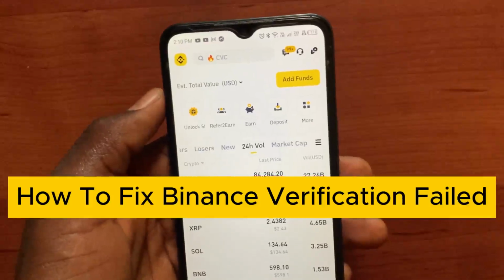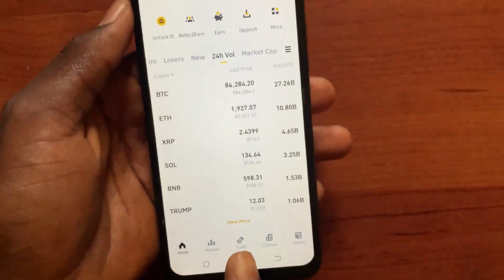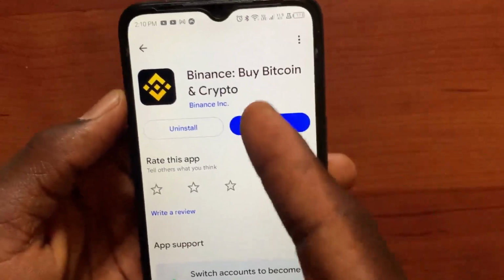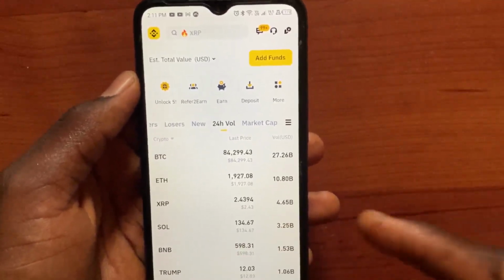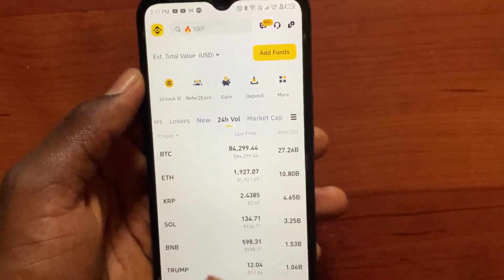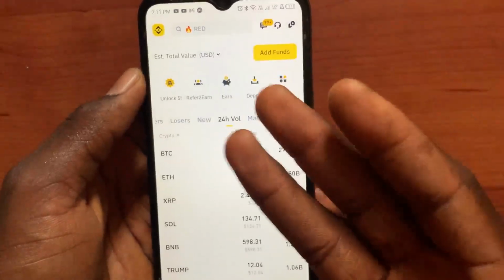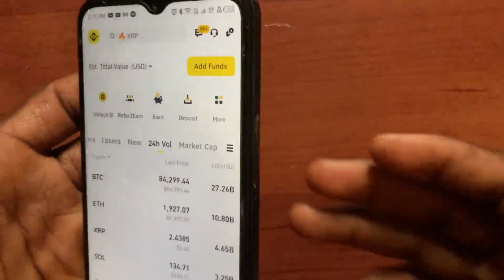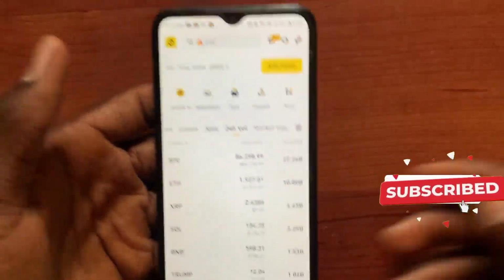How To Fix Binance Verification Failed – Complete Guide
Struggling with Binance verification failed? If you're encountering issues like Binance account verification failed, or seeing the message "Binance verification failed, please try again," this video is for you! I'll walk you through simple steps on how to fix Binance verification failed and resolve errors such as Binance identity verification failed or Binance KYC verification failed.

Whether it's the Binance facial verification failed problem or a verification process issue, I'll explain the causes and how to fix them quickly. Learn the correct steps to successfully complete your Binance account verification, including tips for Binance facial verification and other common hurdles during the Binance verification process.

By the end of this video, you'll have a solid understanding of how to fix verification failed on Binance and get your account verified without the stress. Don’t let verification issues hold you back from accessing all the features of your Binance account!